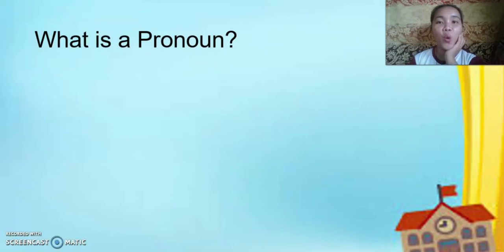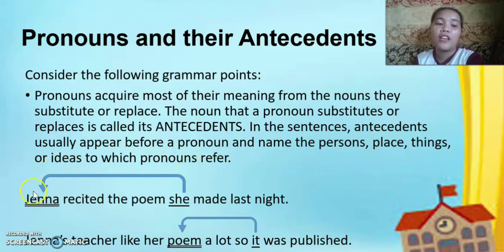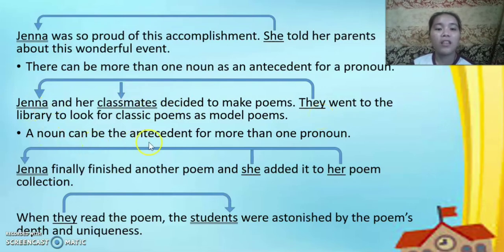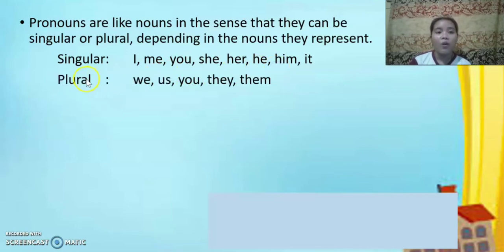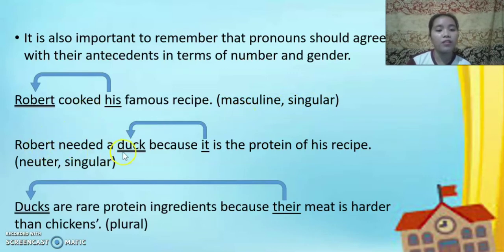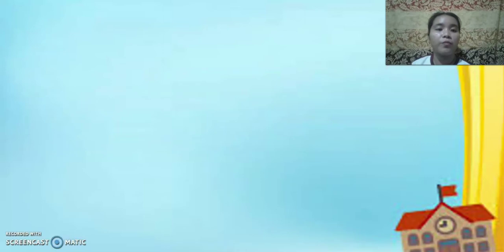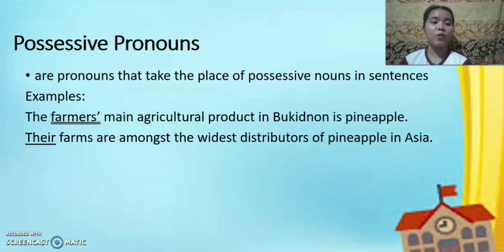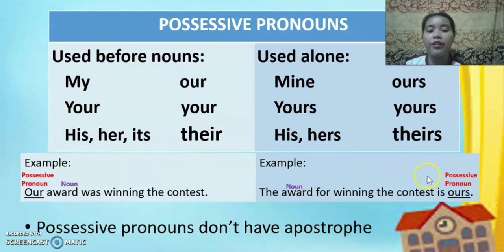Pronouns and their antecedents; Personal Pronouns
Grade 5-A English Class 2:10-3:00 PM